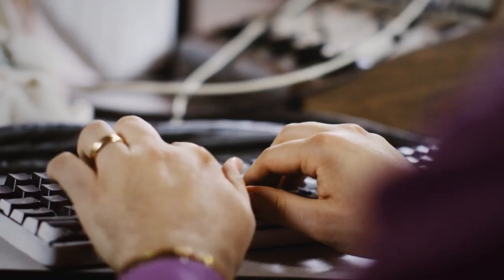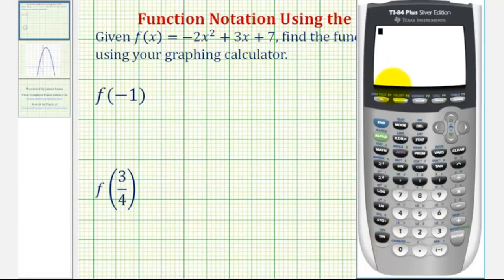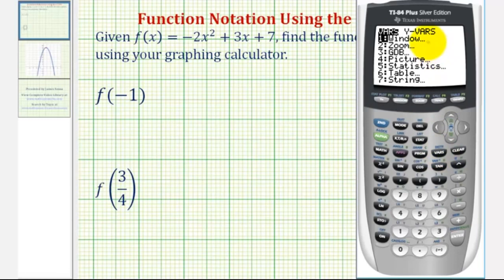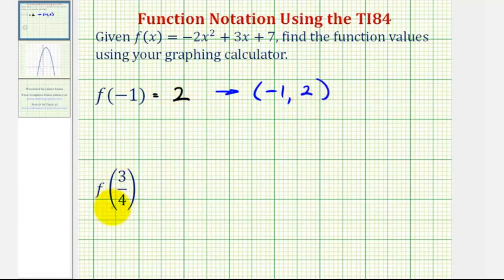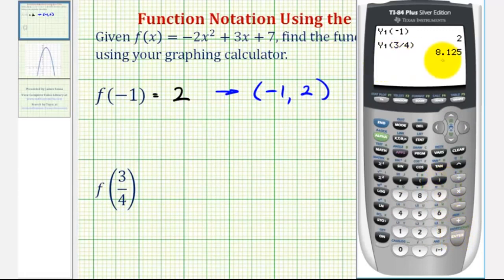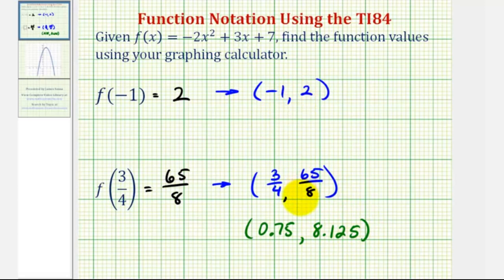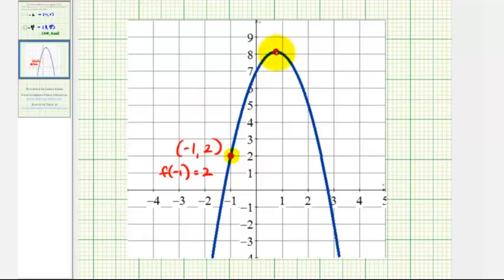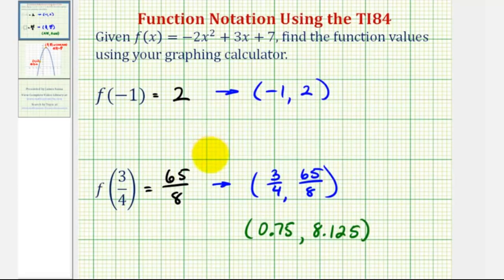Determine Function Values Using Function Notation on the TI84